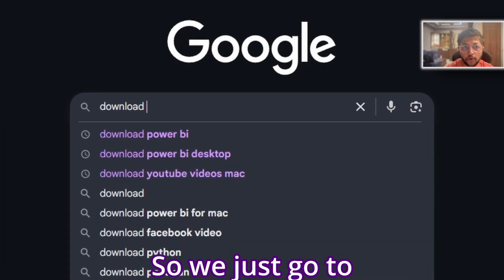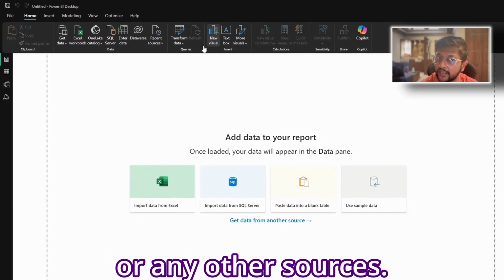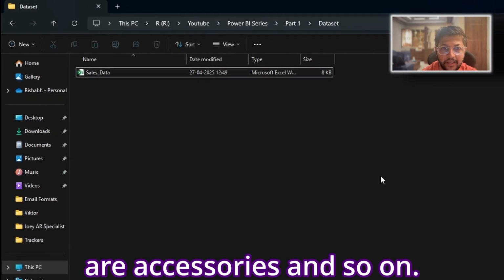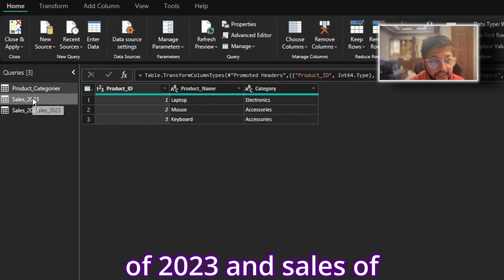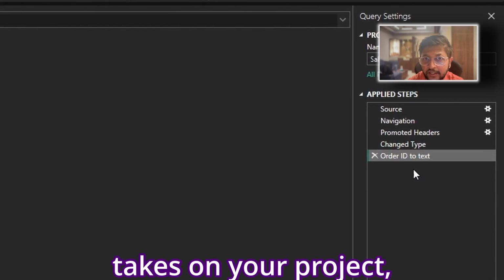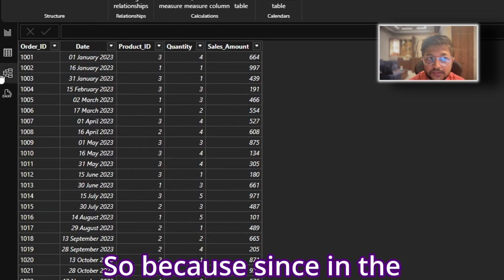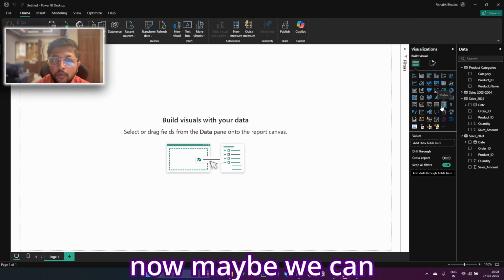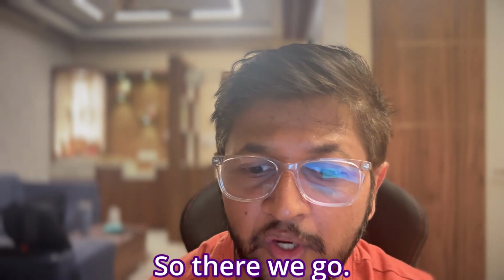How to download Power BI | Append and Merge Queries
In this video, we’ll cover:
- How to navigate the basic interface
- How to Import Data
- How to Append Queries (combine tables vertically)
- How to Merge Queries (join tables based on a key)

This series is perfect for beginners who want to start building beautiful dashboards and reports step-by-step.

💬 Have any questions? Drop them in the comments - I’d love to help!

👨‍💻 About Me:
I'm CA Rishabh Bhauka, a Chartered Accountant passionate about turning raw data into meaningful insights using Power BI. Let’s learn and grow together!